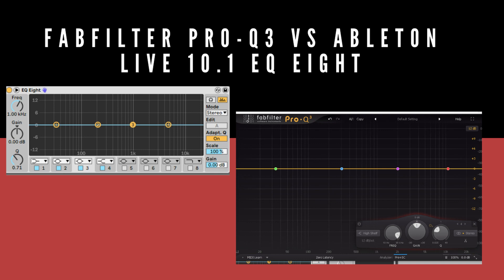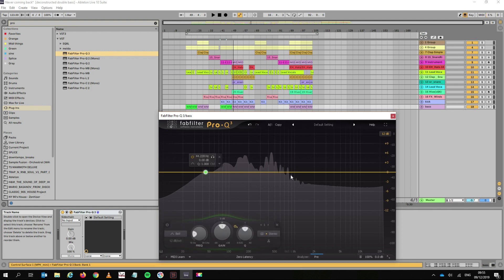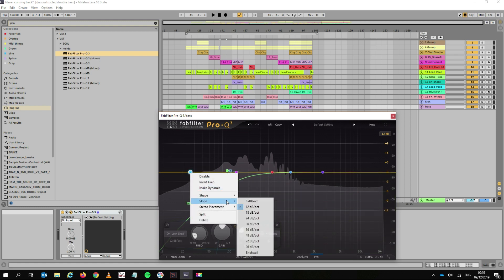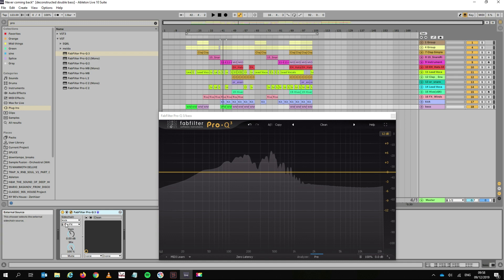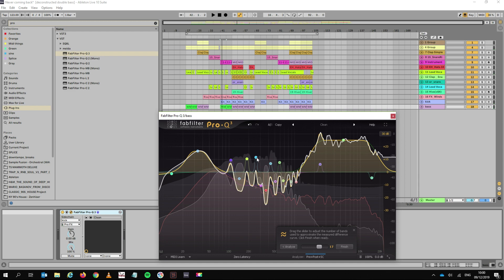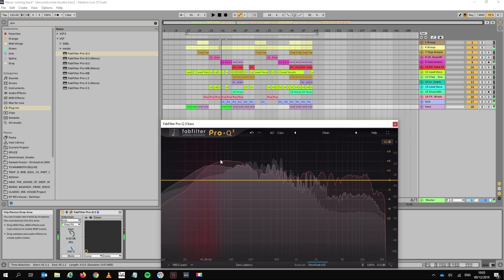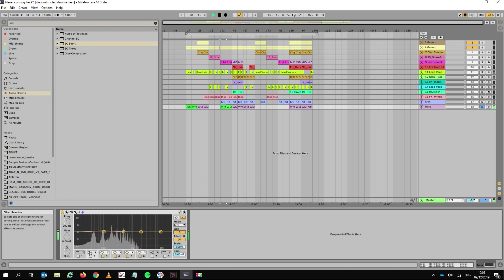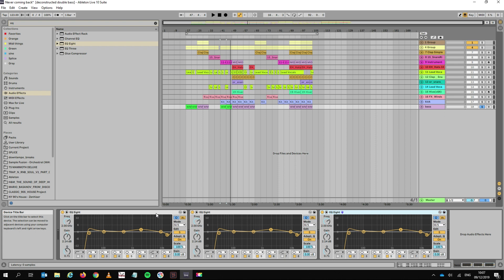Fabfilter Pro-Q3 vs Ableton Live EQ Eight Which one is better?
I explain why I beleive the Pro-Q3 is a better EQ but also show that the EQ Eight is a good option for the budget conscious Ableton Users!